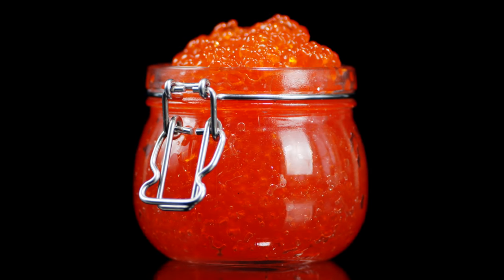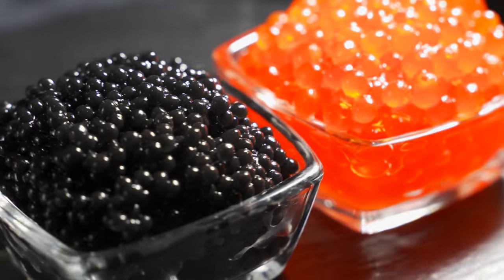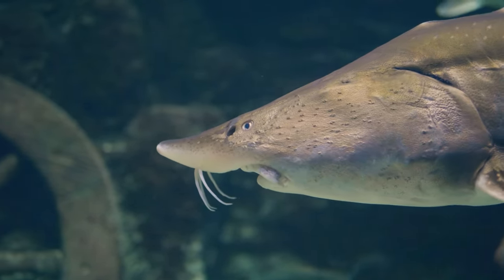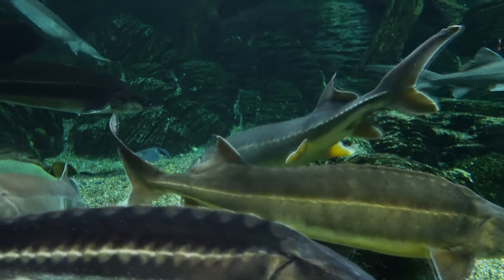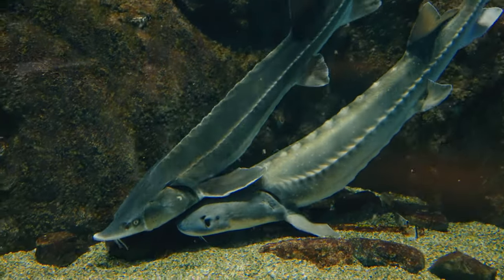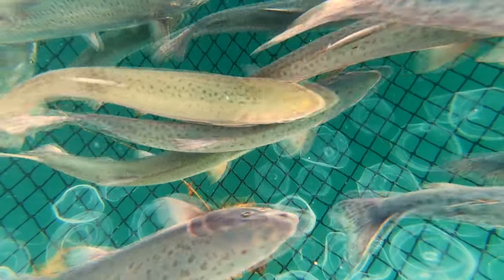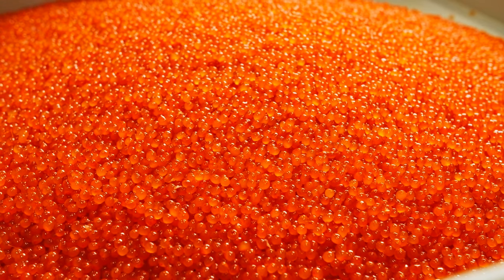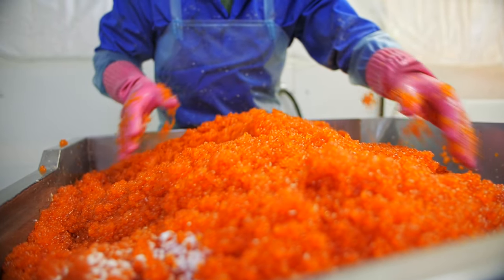How It's Made: Caviar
Black and red caviar, sourced from sturgeon and salmon roe respectively, offer a striking range of colors and flavors – black caviar's briny richness influenced by sturgeon's habitat, while red caviar delights with its oceanic sweetness. Meticulously harvested by hand, these luxurious delicacies hold historical opulence and now embrace sustainability, making them enduring symbols of gourmet delight.